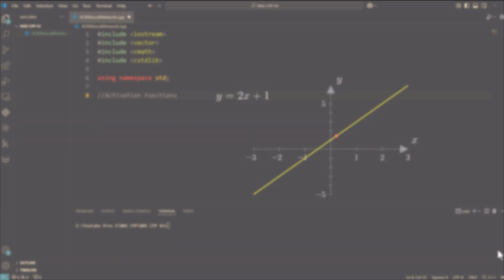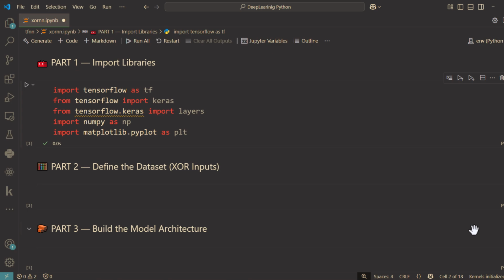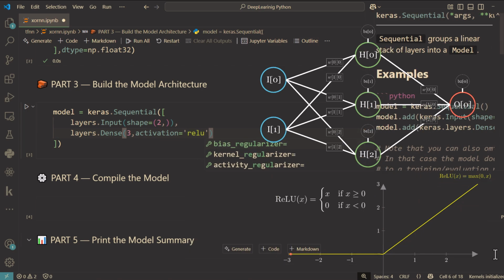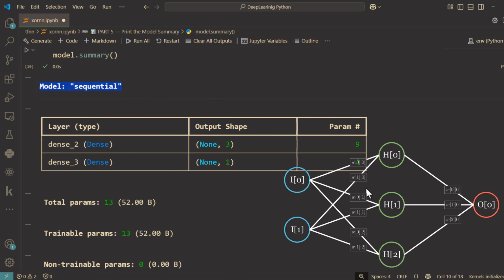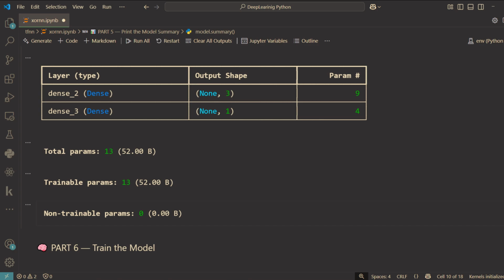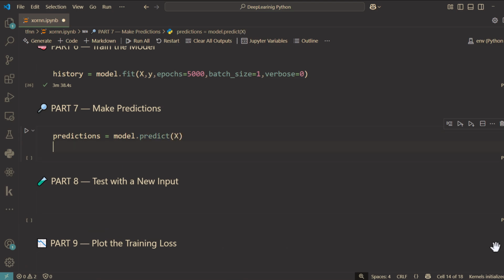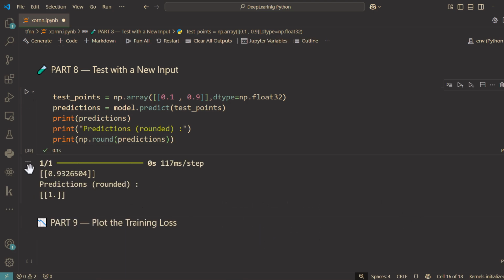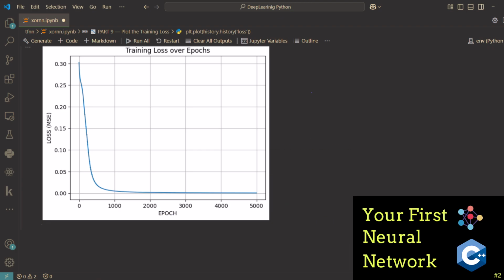C++ vs Python : From Scratch in C++ to TensorFlow in Python – XOR Neural Network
A few videos ago, I built a simple neural network in C++ to learn the XOR problem using Stochastic Gradient Descent (SGD) and Mean Squared Error (MSE).
Now, I’ve recreated that exact same network in Python — but this time using TensorFlow and Keras! 🐍🤖

In this video, you’ll see:
✅ How to implement the XOR problem in TensorFlow & Keras
✅ Comparing the Python version to the C++ implementation
✅ Understanding differences in code structure & training behavior
✅ How high-level frameworks make neural network building faster

Perfect if you’re learning machine learning fundamentals and want to see both low-level (C++) and high-level (Python) approaches in action.